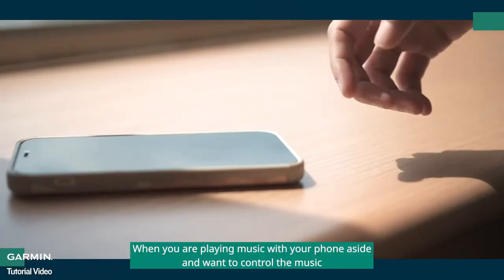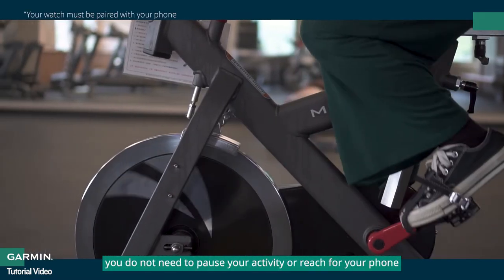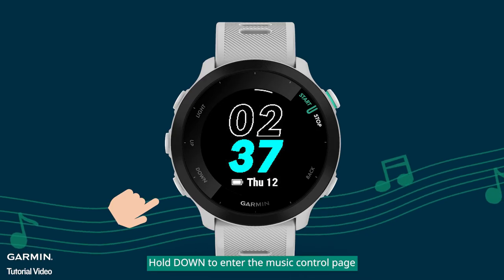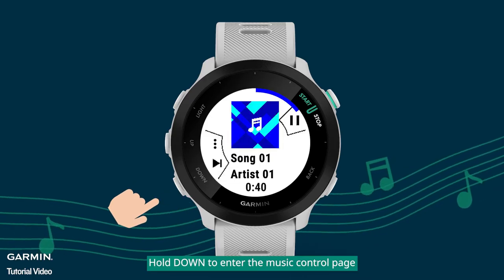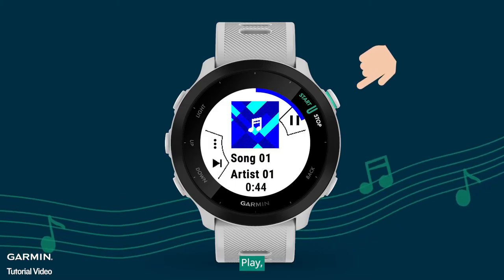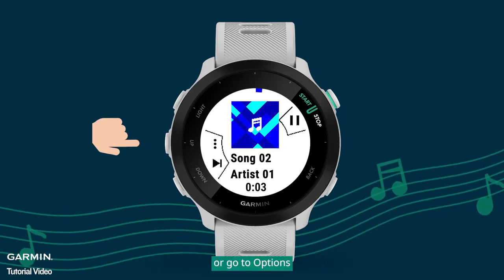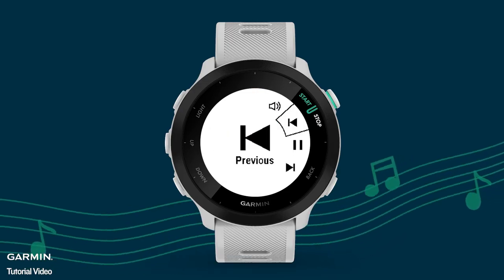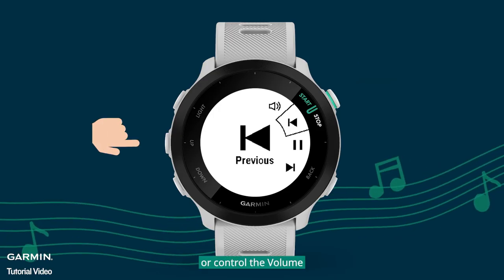Tutorial - Forerunner 55 How to Use your Watch to Control the Music on your Phone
Forerunner 55 This video will show you how to use your watch to control the music on your phone.